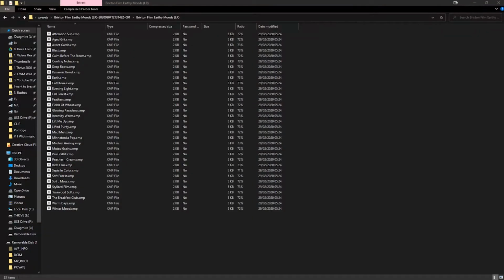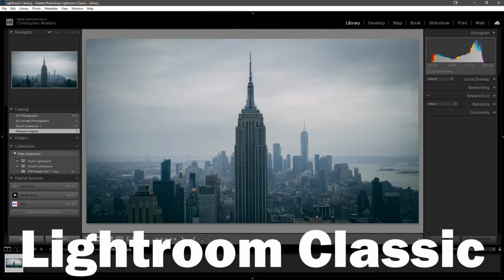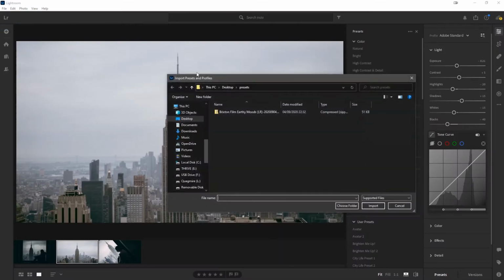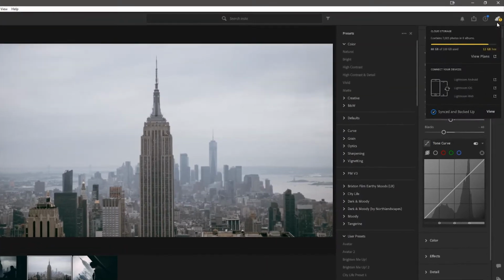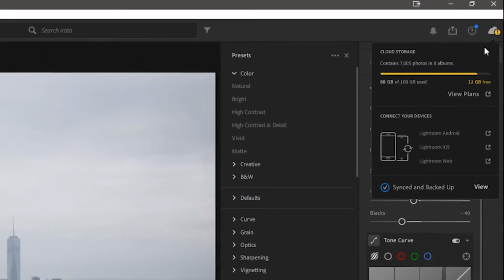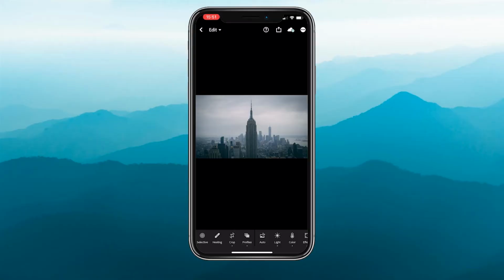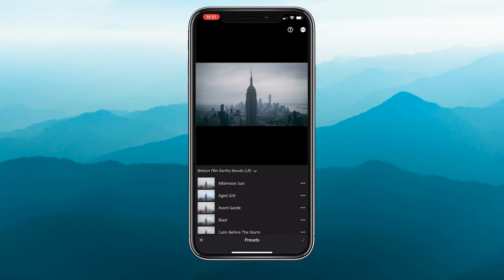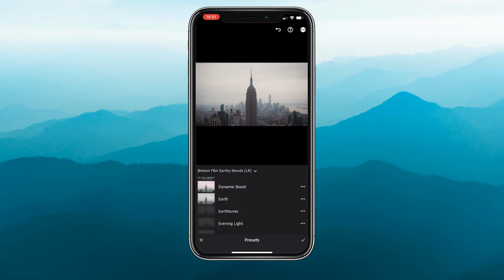It's Crazy How Easy This Is! Adding presets to Lightroom mobile IOS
GEAR USED TO MAKE THIS VIDEO